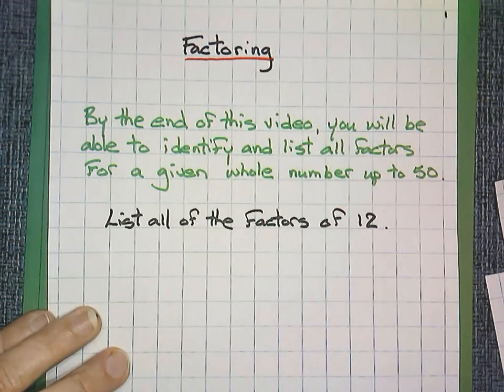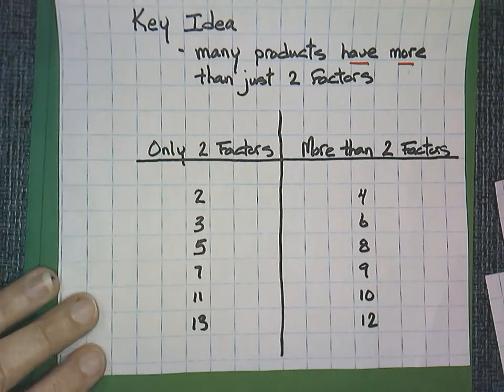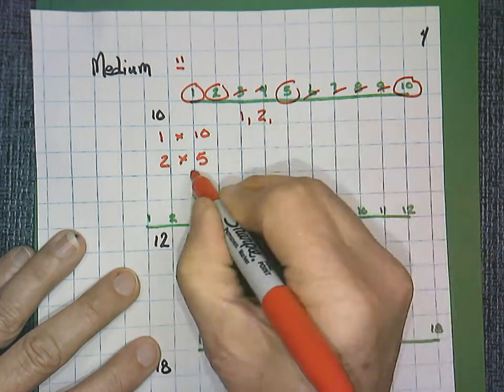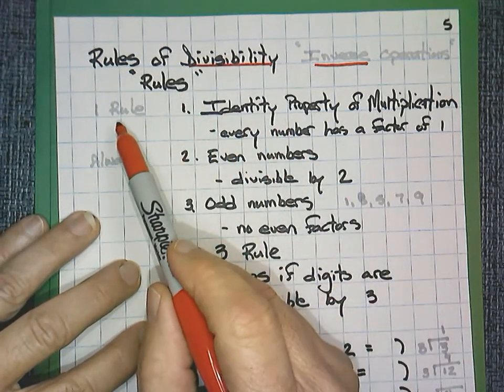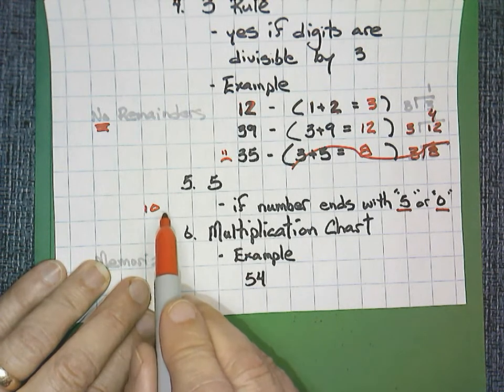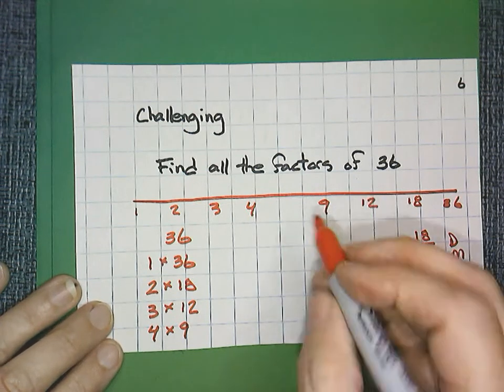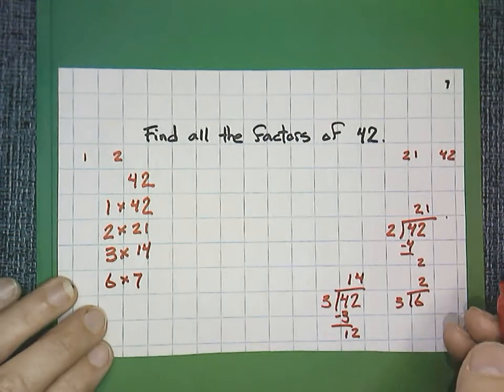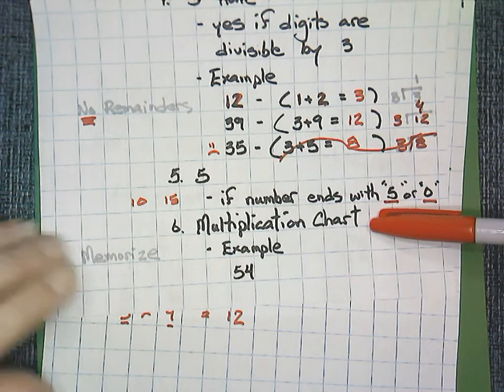How to Find All the Factors of a Whole Number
This video shows how to find all the factors of a  whole number not greater than 50.